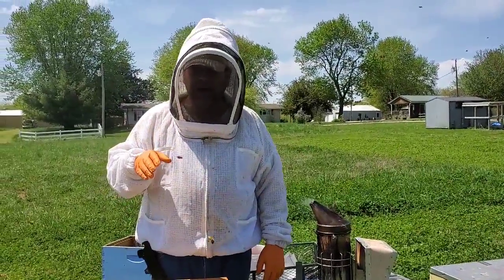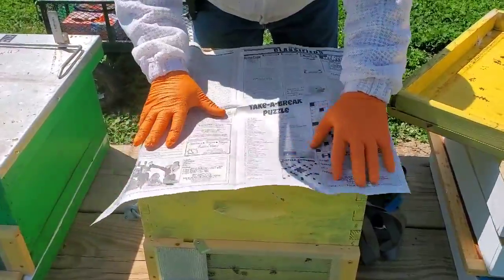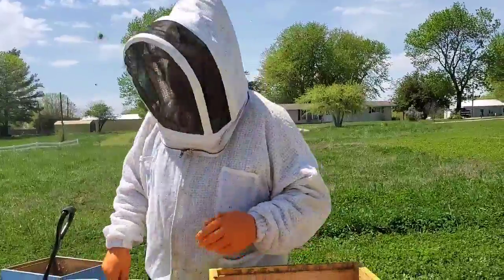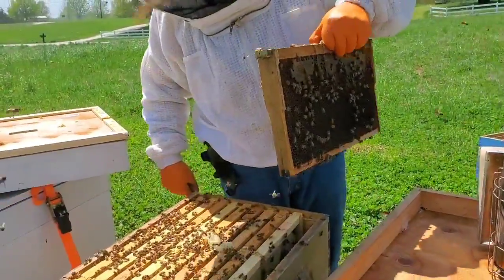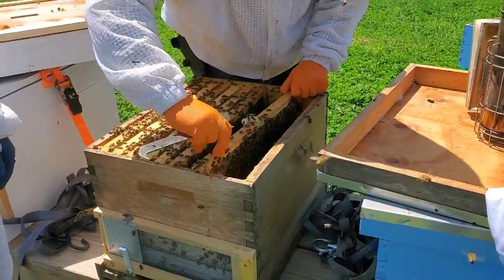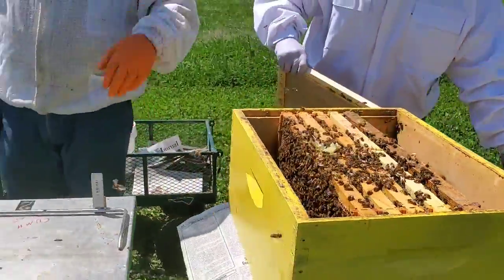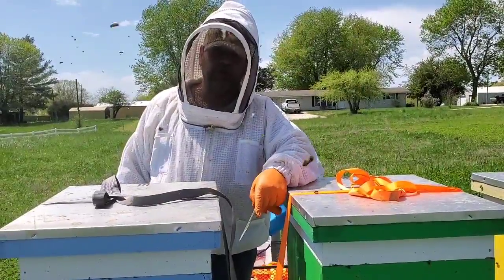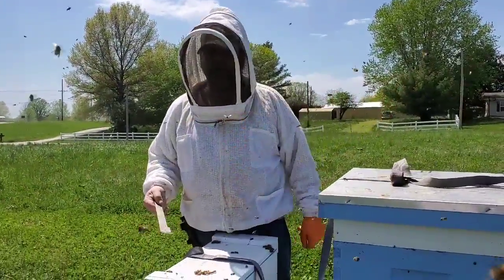Combining beehives with the newspaper combine method